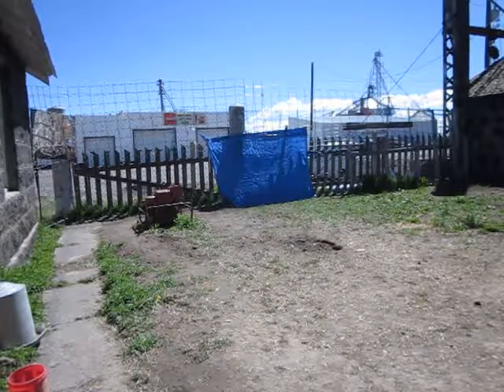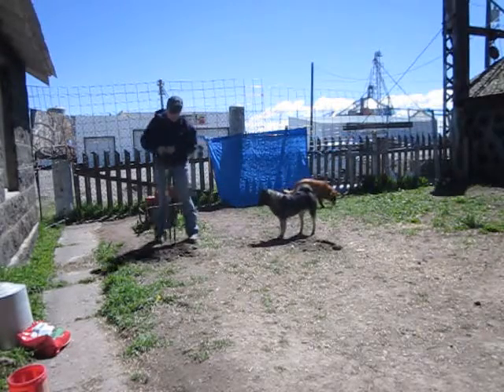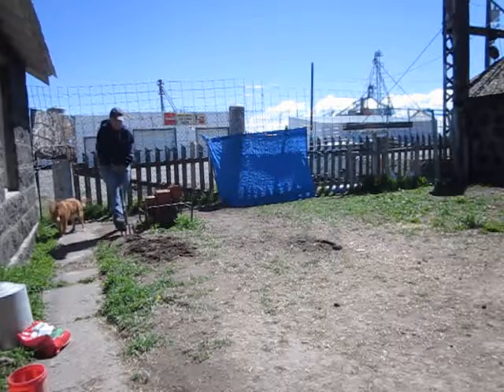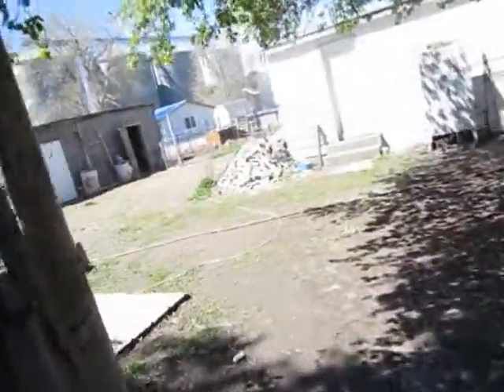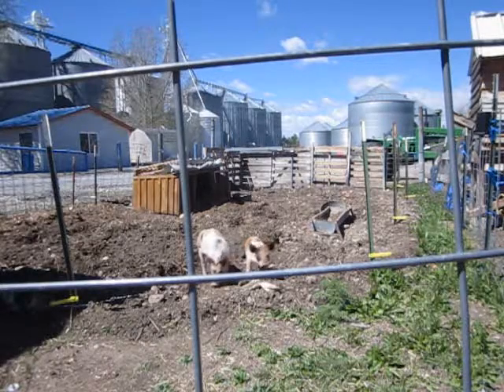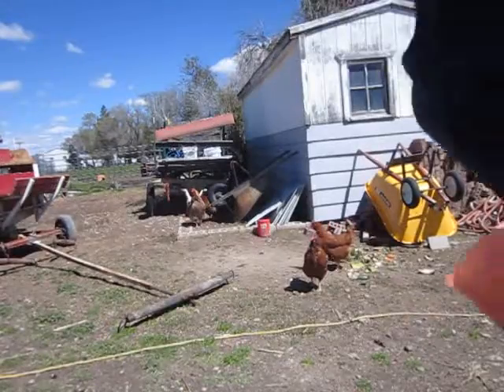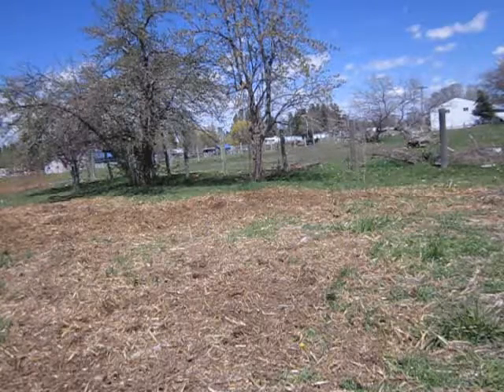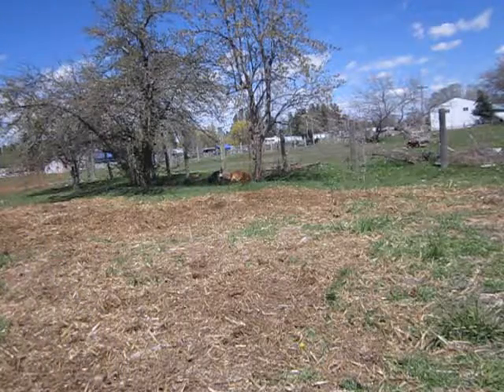Planting Grass in Dog Run and doing chores